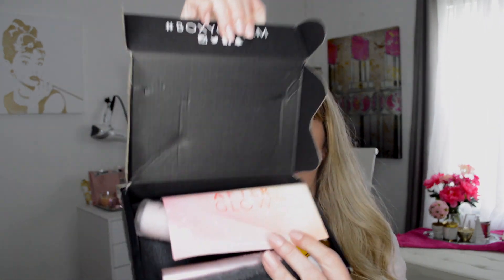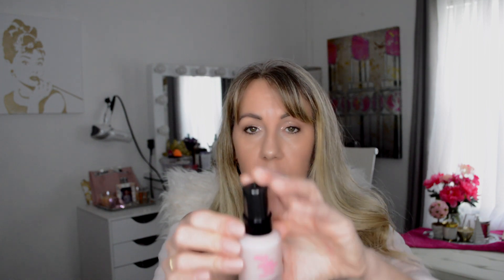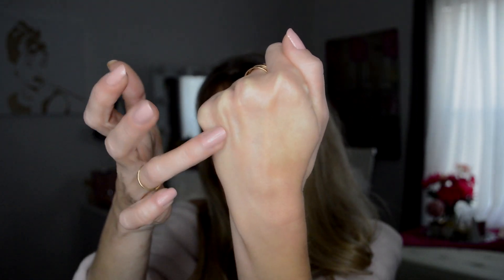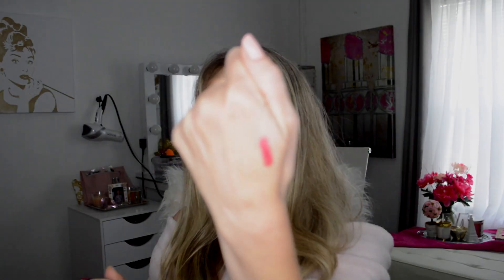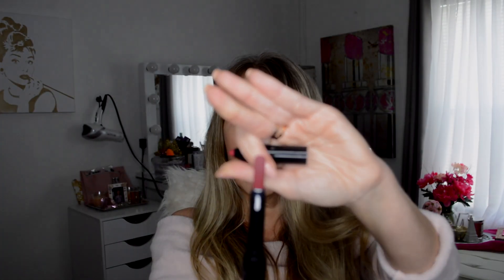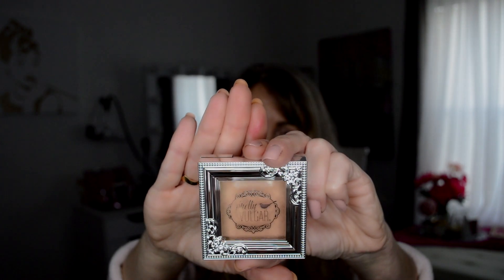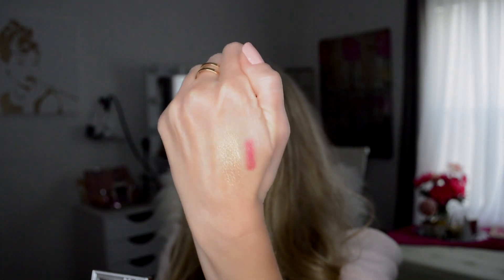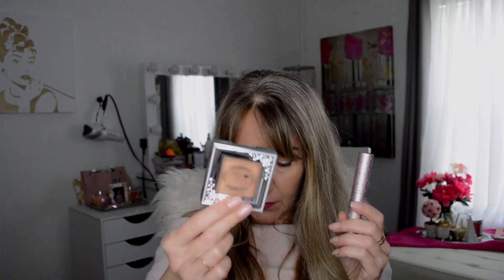BoxyCharm February 2019 Unboxing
Today I received my BoxyCharm February 2019 subscription box! I really enjoy these boxes and I hope you do too! These boxes come once a month and I pay 21.99 month to receive over $100 worth of products. Usually it is around $120, so I love it! I haven't seen any spoliers this month, so I am super excited to check it out!!

Want to try BoxyCharm? I am NOT  sponsored in any way ... but here's my "refer a friend code" :-) if you're interested in joining.